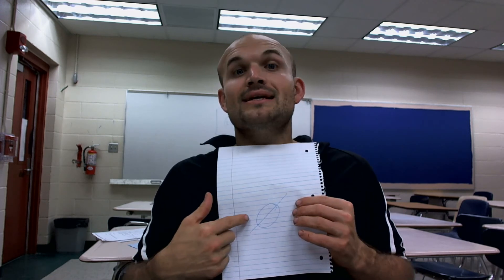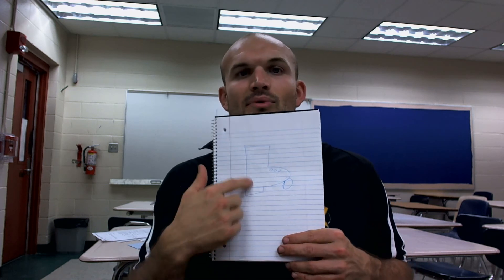What is a variable